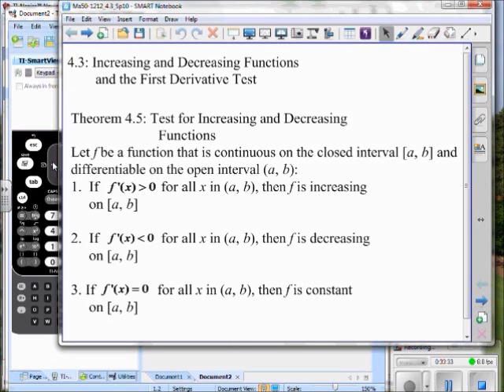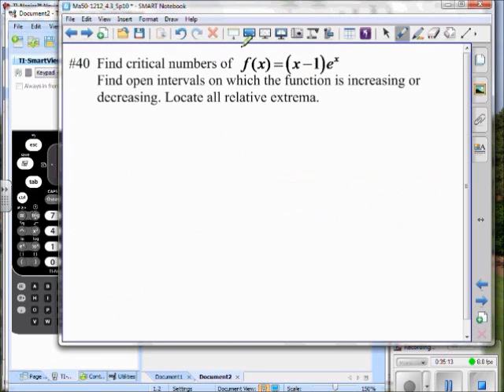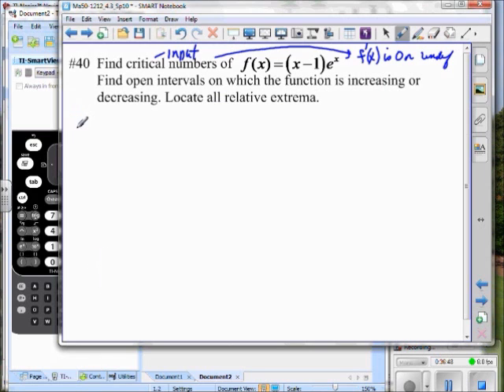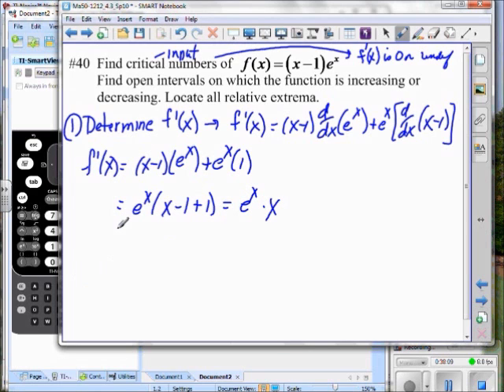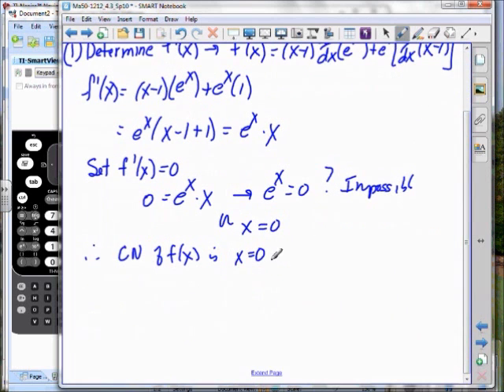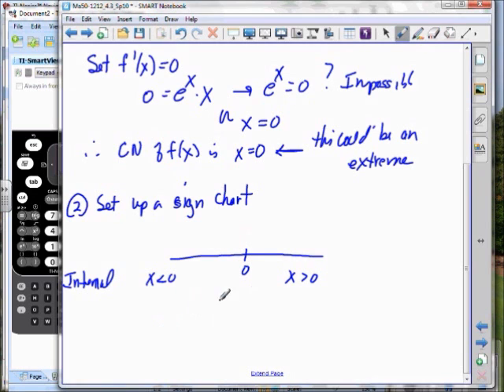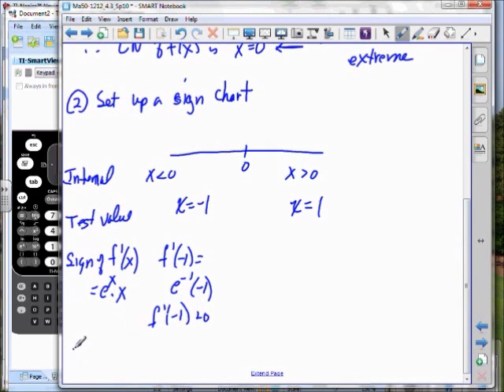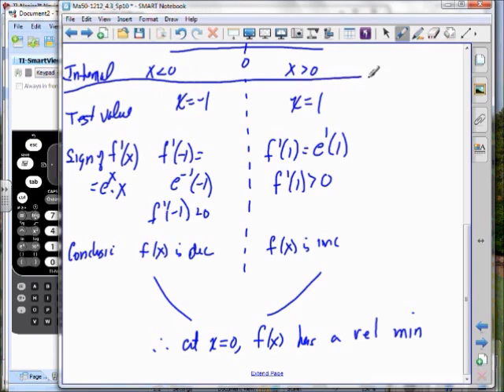Ma50 Sec4.3A for Tuesday 11-2.wmv